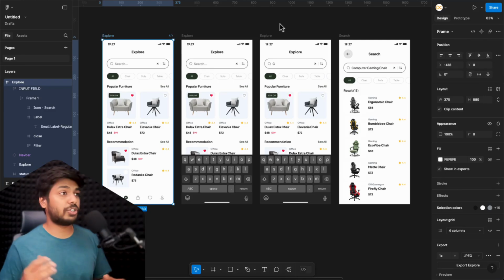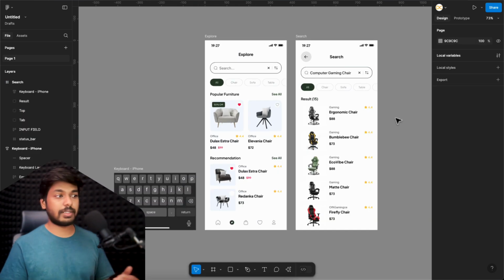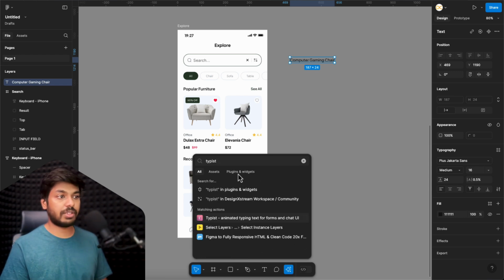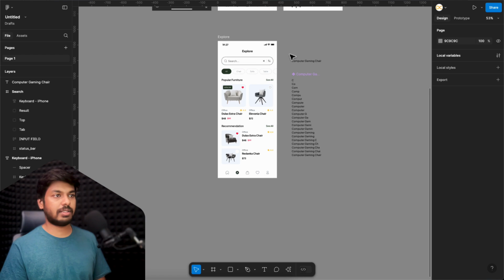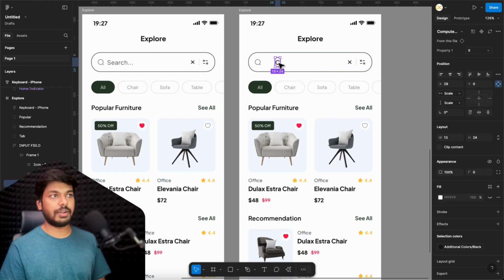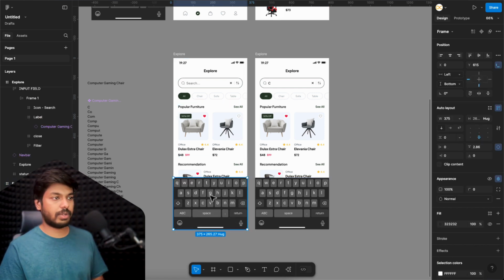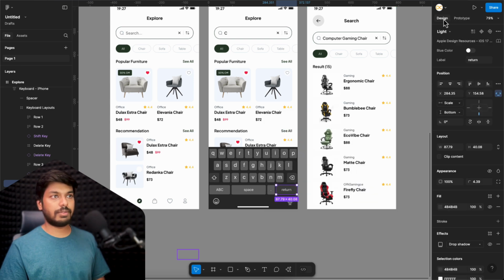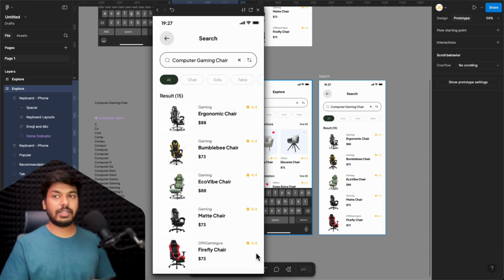Figma Typing Animation Tutorial: Create Typewriter Effects 🫡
Learn how to create a typewriter typing animation in Figma using simple steps! This tutorial shows you how to make professional typing animations with the best Figma plugins. Perfect for beginners and designers looking to add dynamic text effects to their projects. Watch now to master typing animations in Figma!

⏱️Timestamps:
0:00 - Intro
0:28 - Getting Started
3:16 - Final Output